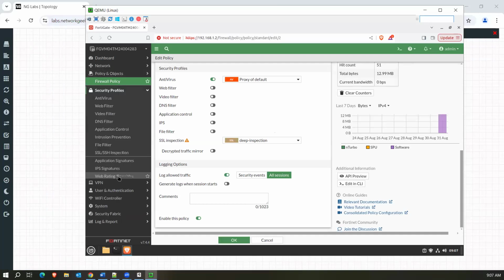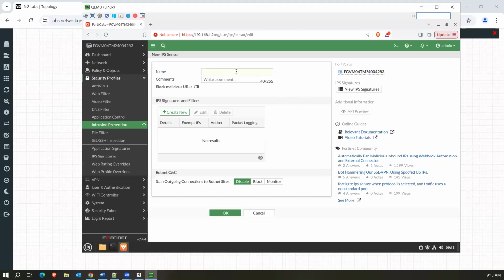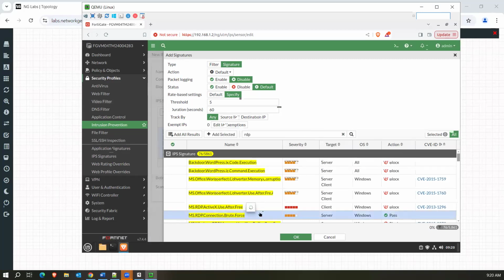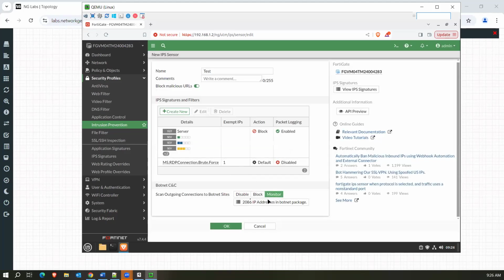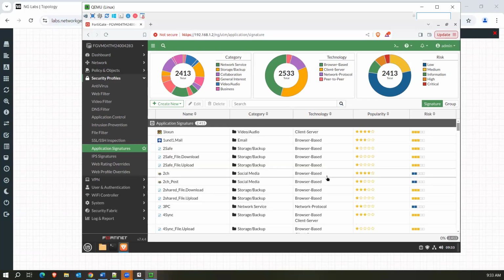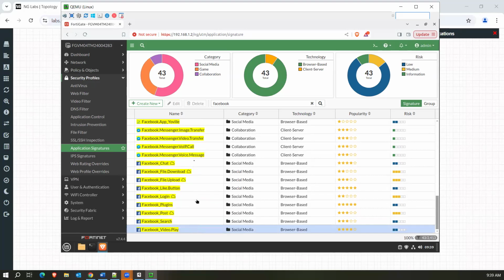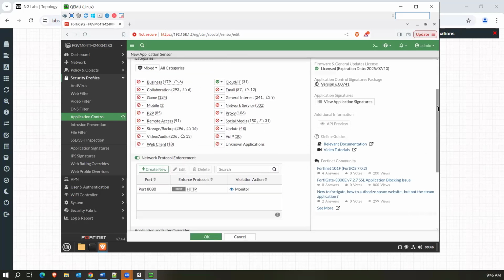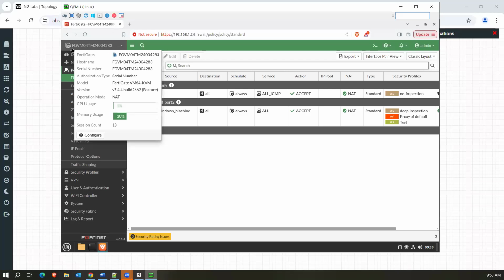Fortinet Firewall BootCamp - Day 6